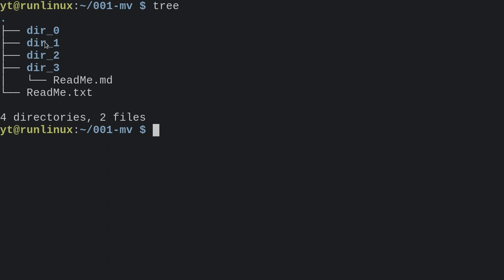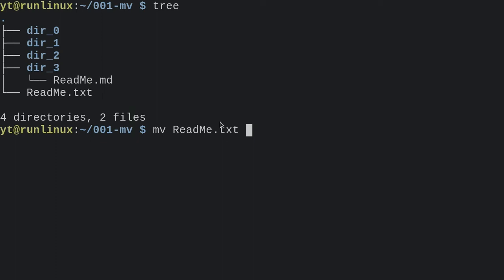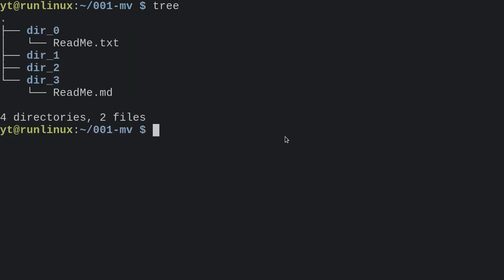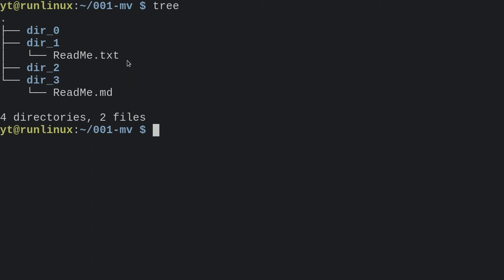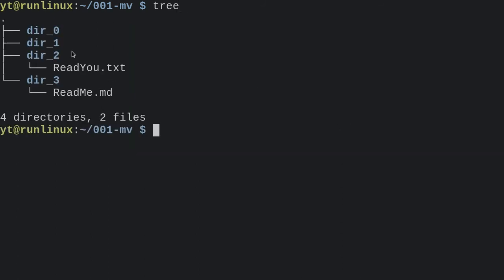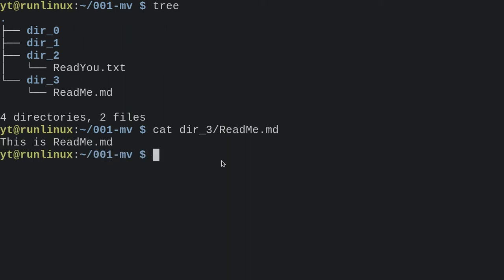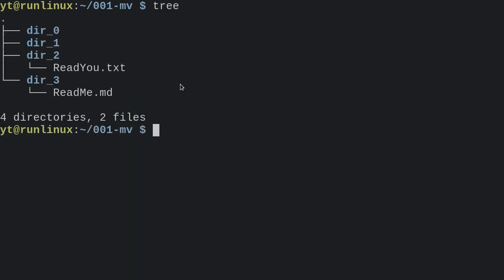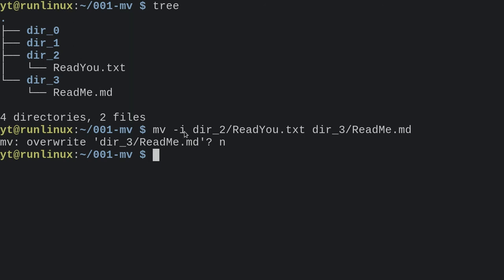mv - How to Move files (and rename) in the Terminal [LINUX Terminal Beginners]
How to move and rename files in the terminal.  [LINUX Terminal Beginners]

Quick and simple tutorials which answer your specific questions about using the Terminal in Linux.

Peace, RL

Music Attribution:
"Now in a Minute" By Brynn Edward Chappell, Gareth Ian Williamson Price